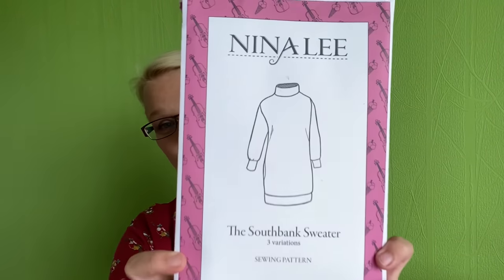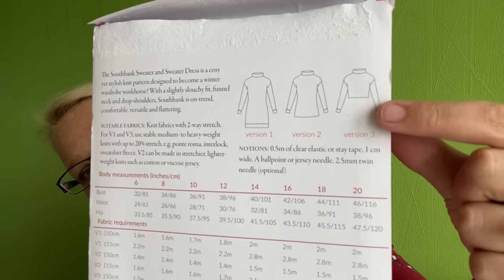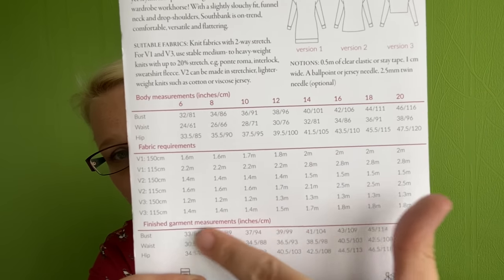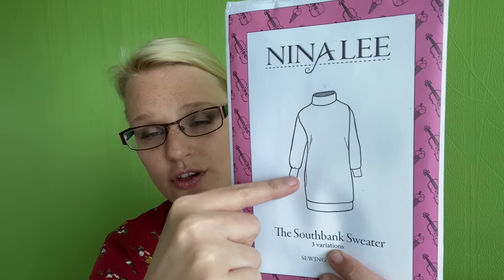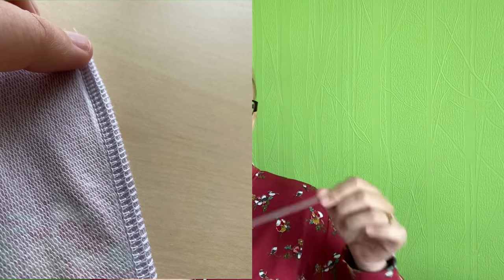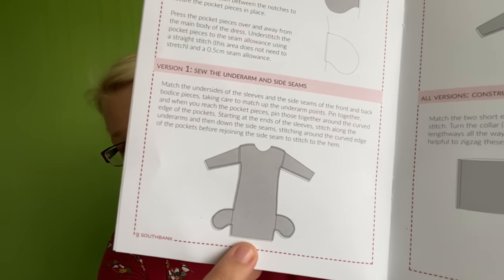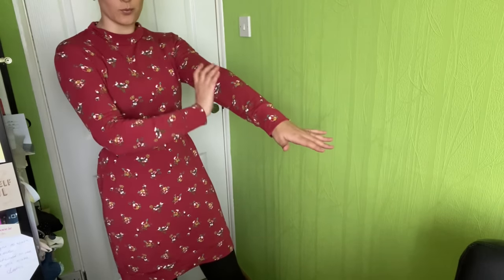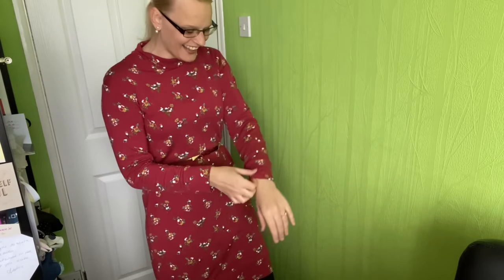Nina Lee Southbank Sweater Review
Below are any links to what I talk about in the video

My measurements are:
B36
W30
H40
Height 5’8

Felicity fabrics French Terry